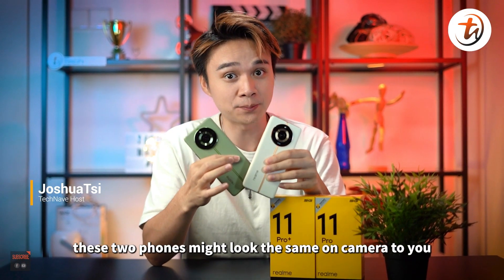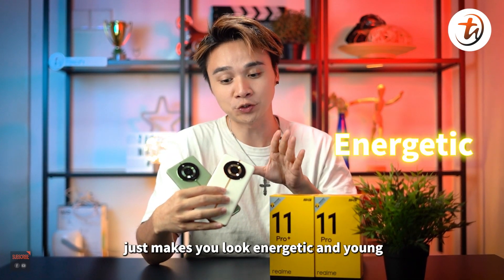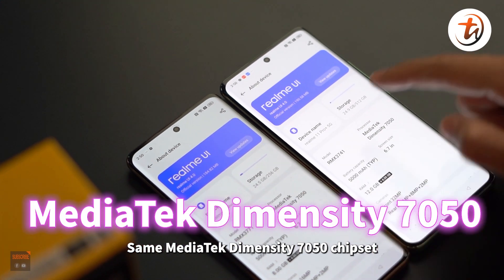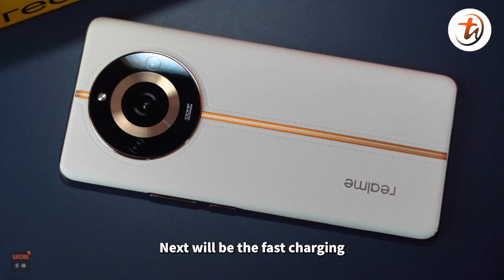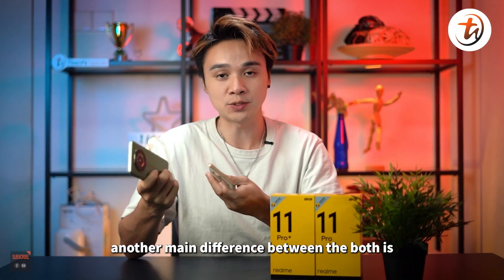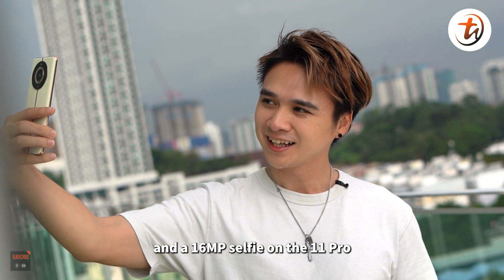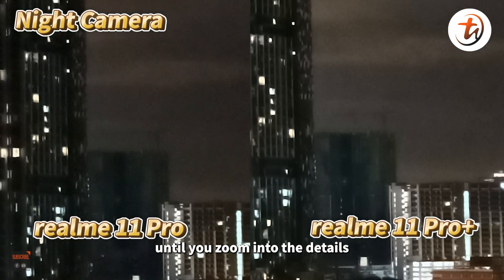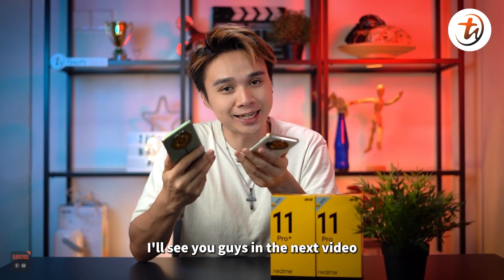realme 11 Pro 5G vs realme 11 Pro+ 5G, which one will you be choosing?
So realme 11 Pro 5G or realme 11 Pro+ 5G?

Up to 12GB of RAM and 512GB vs Up to 8GB of RAM and 256GB of storage,
67W of SUPERVOOC  vs 100W SUPERVOOC
100MP Dual Main Camera vs 200MP Triple camera setup

Check out the video comparison for more!

realme 11 Pro 5G (8GB+256GB) : RM1,499
realme 11 Pro+ 5G(12GB+512GB): RM1,999